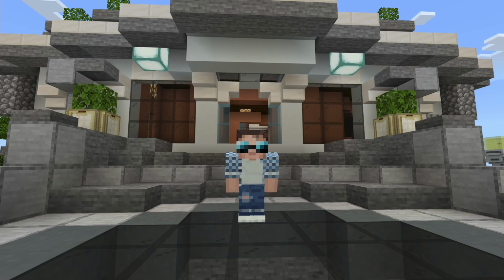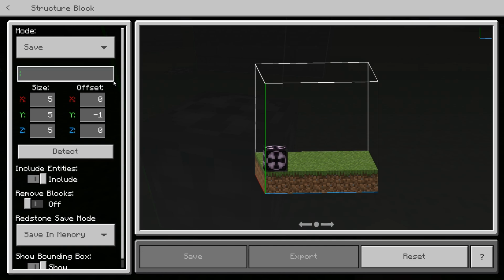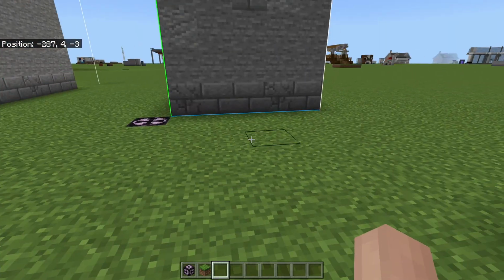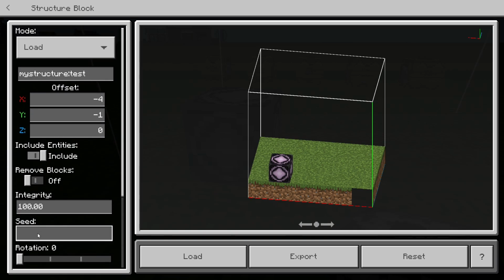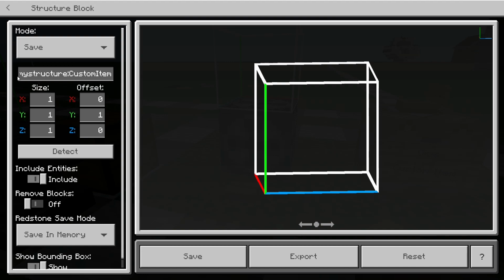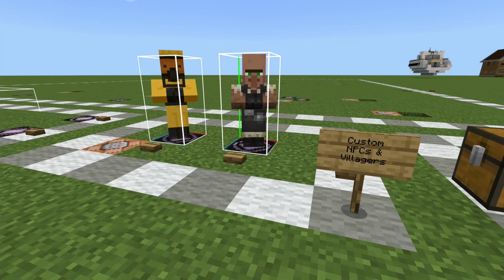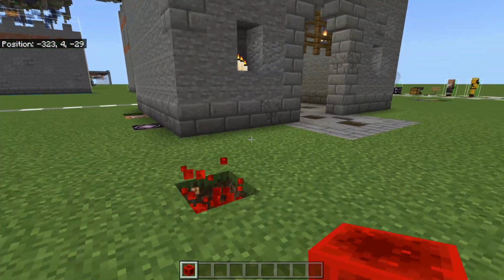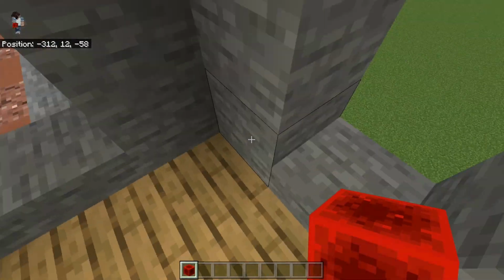How To Use a Structure Block in Minecraft Bedrock Edition / MCPE / SWITCH / XBOX AND PlayStation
Hello, welcome to another Minecraft video, Today we take a look at How To Use a Structure Block in Minecraft Bedrock Edition / MCPE / SWITCH / XBOX AND PlayStation.

We have covered this block before on the channel, however we have never directly looked at it, so now's the time to do so!!

Chapters

0:00 Intro
0:56 The Basics
8:40 The Showcase
15:31 Outro

Have a question? Or just want to talk why not stop by the discord?